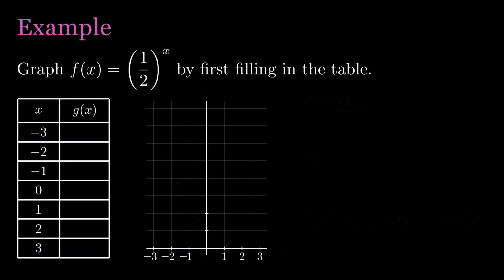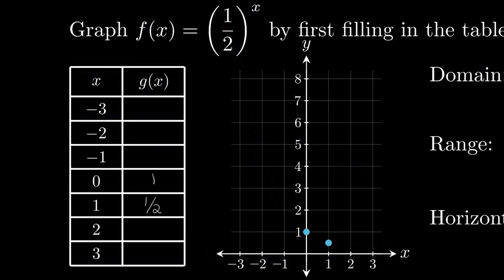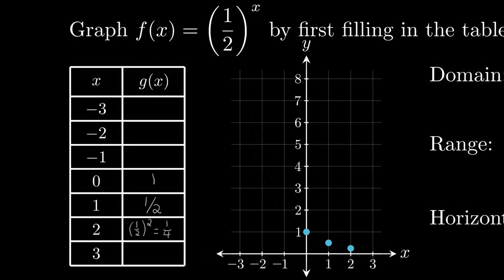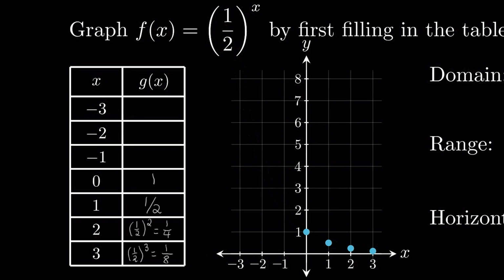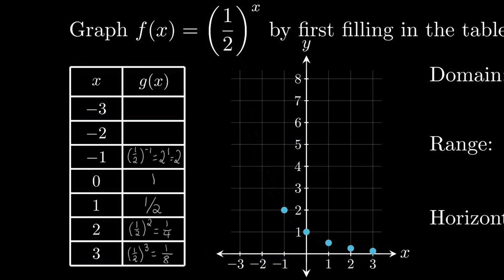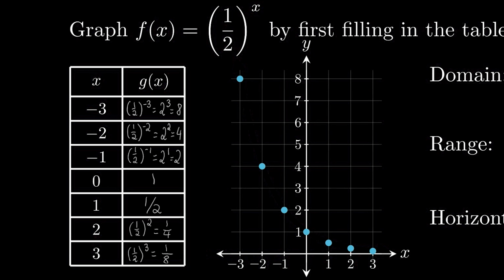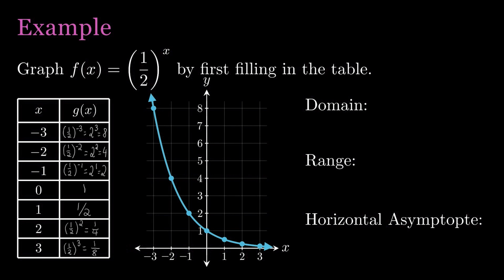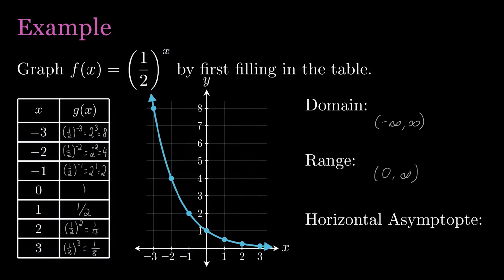Section 7.3 - Exponential Functions - Part 4/8